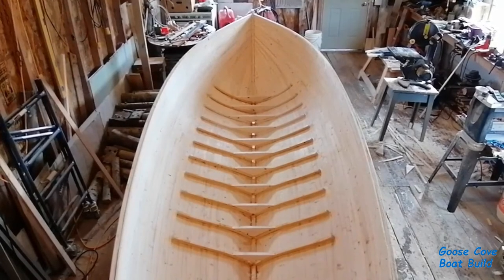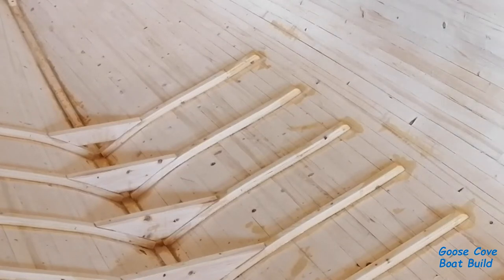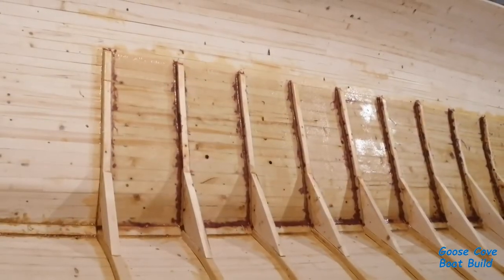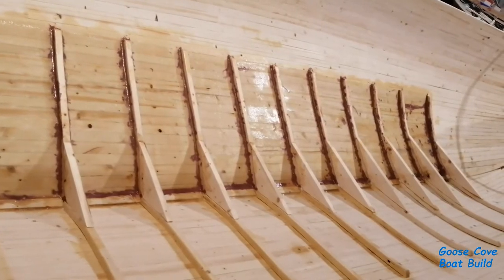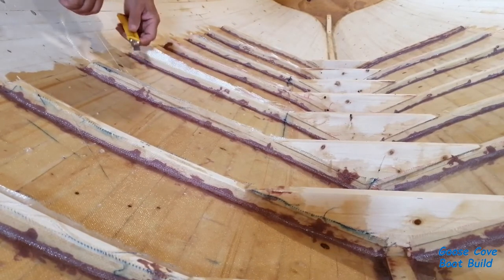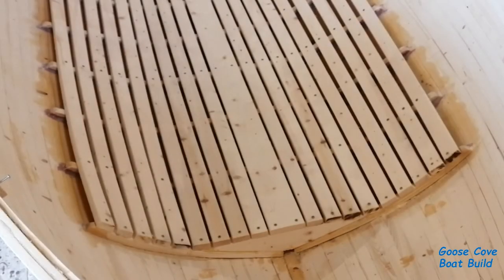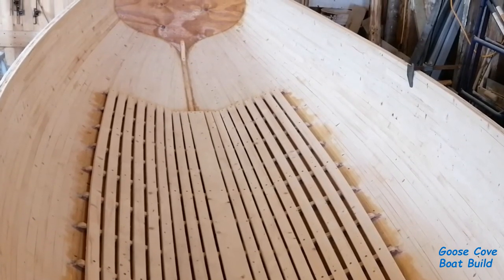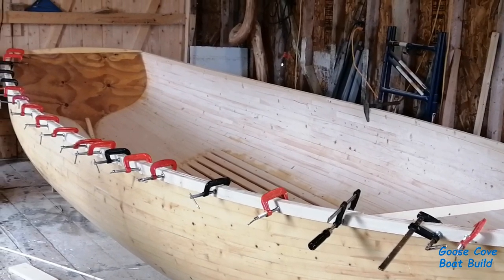Floor installation and gunnel work.